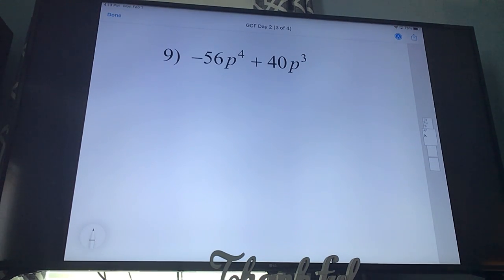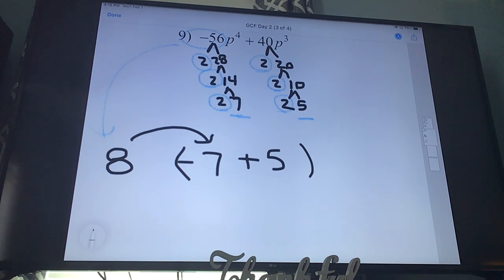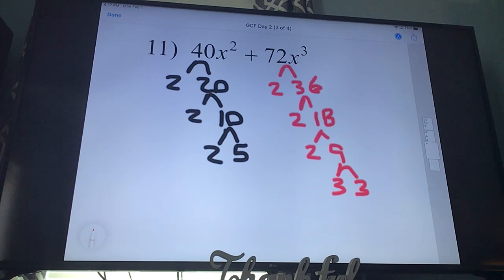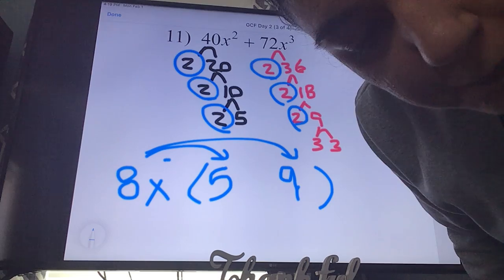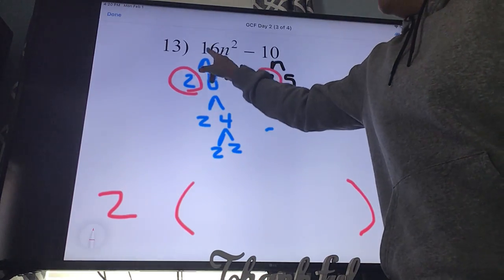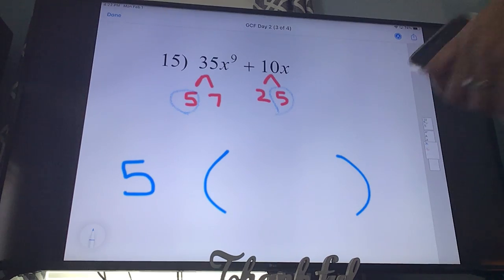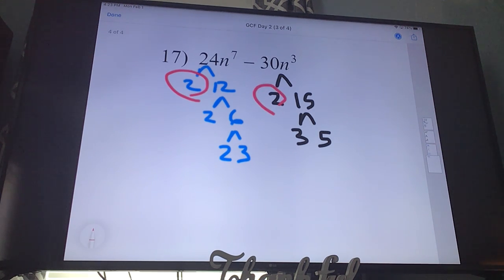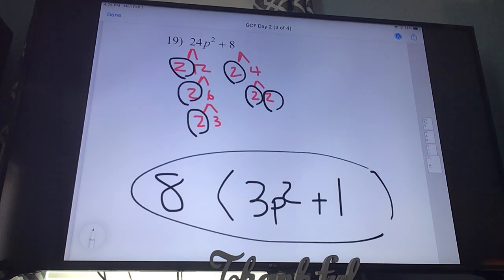Period 5 assignment 13 GCF DAY 2 video part 2 of 2